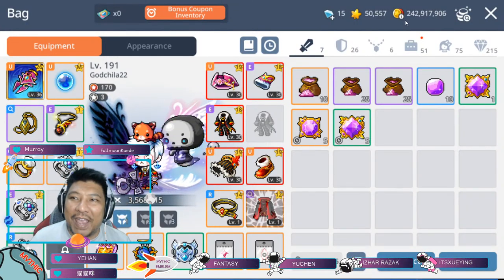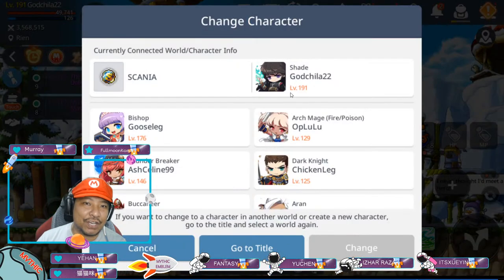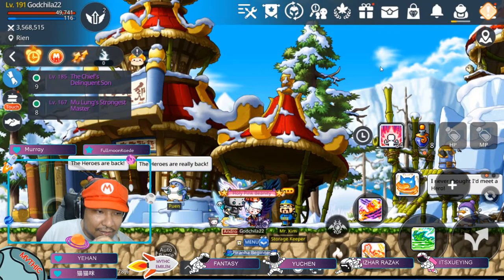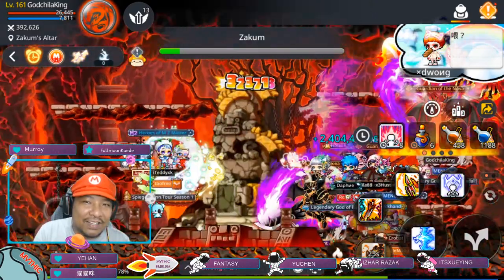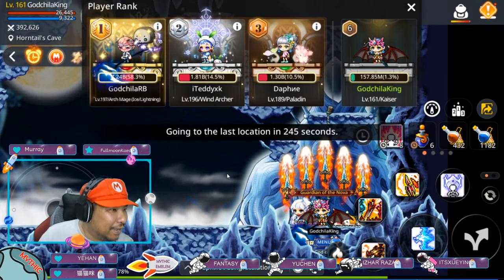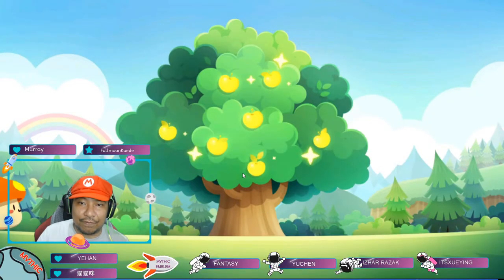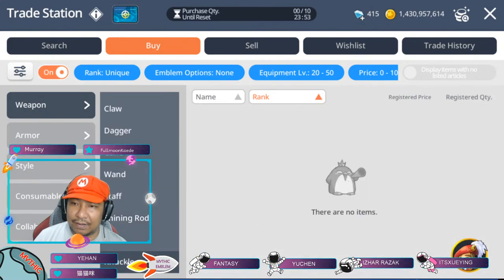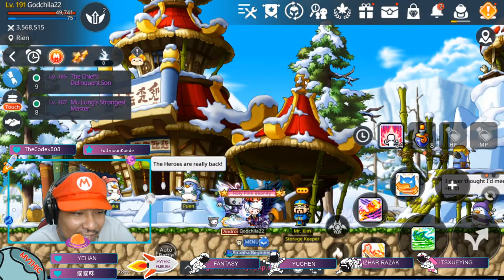Maplestory m - Kaiser Weapon Making and all EP 01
See u in our members only Discord. :)

Songs/Credits
Credits: